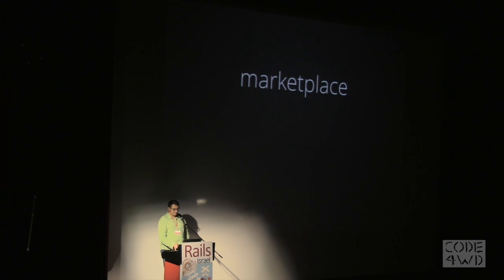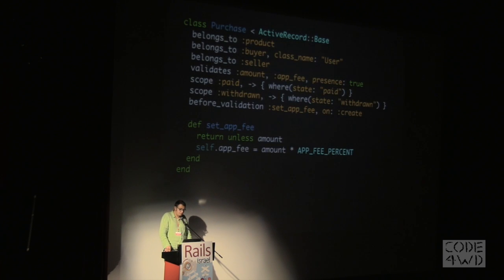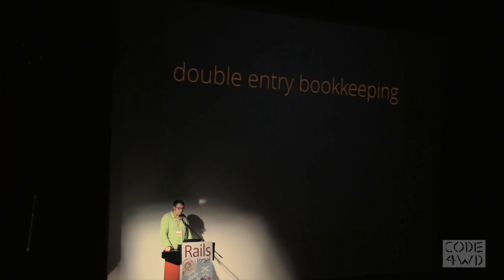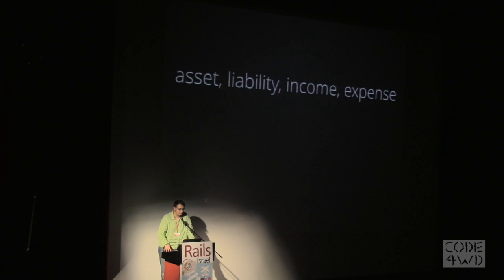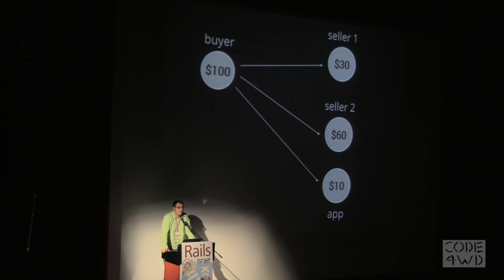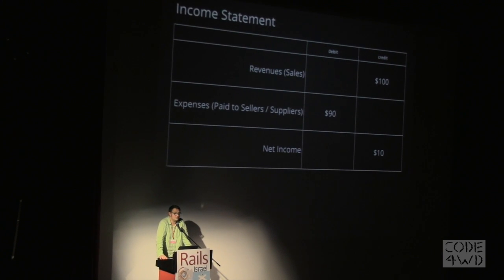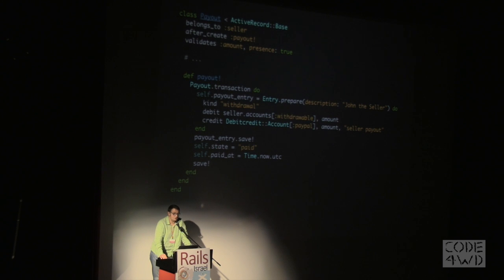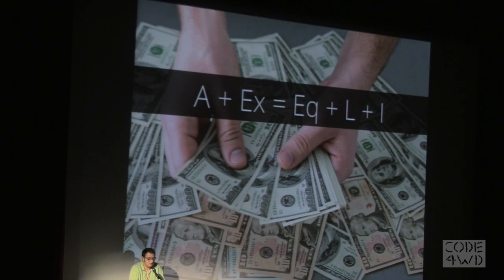Accounting For Hackers: Boris Nadion at Rails Israel 2015 conference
Boris will be talking about general architecture of market places and a proper way to handle payments as well as knowing who owns the money and whom to at any particular moment of time. Topics that will be covered: pay-ins, splits, escrow, pay-outs, P&L reports, cats and unicorns.